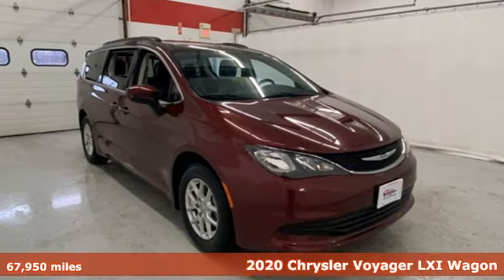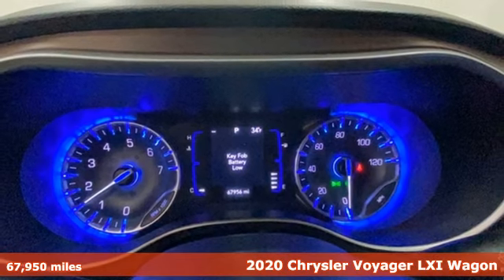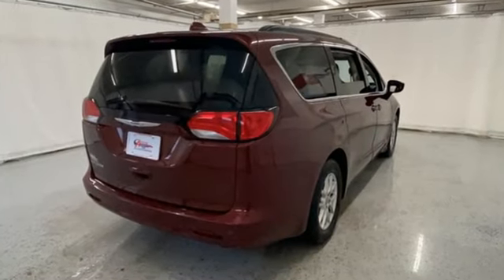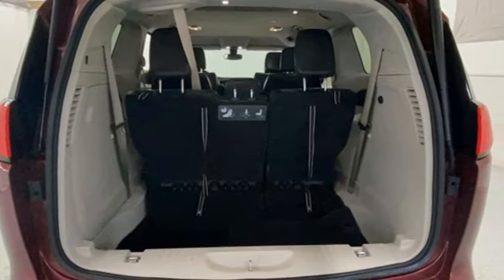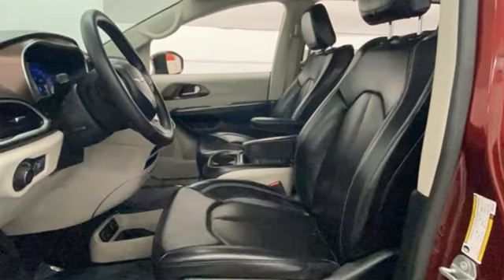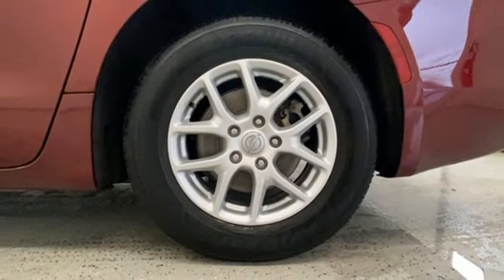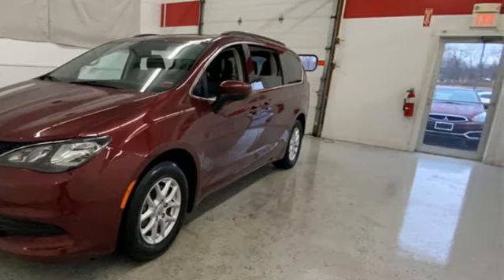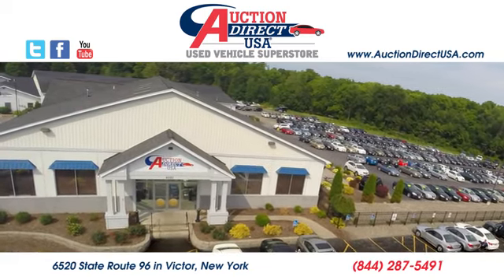2020 Chrysler Voyager Rochester NY Victor, NY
Year: 2020
Make: Chrysler
Model: Voyager
Trim: LXI
Engine: 3.6L V6 24V VVT
Transmission: 9-Speed 948TE Automatic
Color: Red
Interior: Alloy/Black
Mileage: 67950
Stock #: VT44852
VIN: 2C4RC1DGXLR262159

Address:
6520 State Route 96